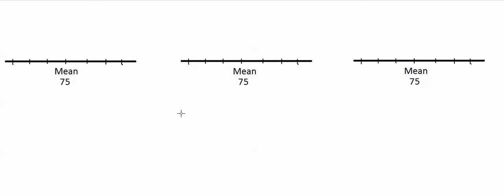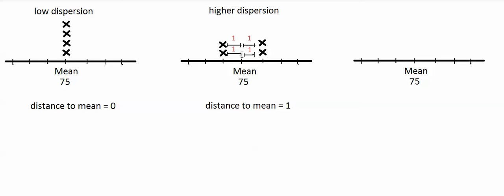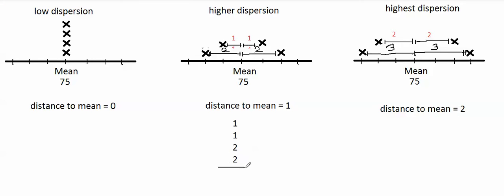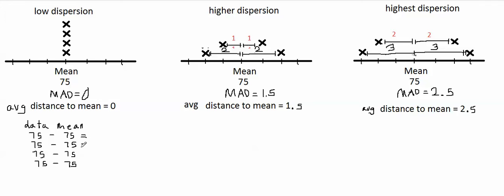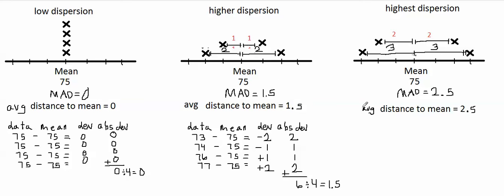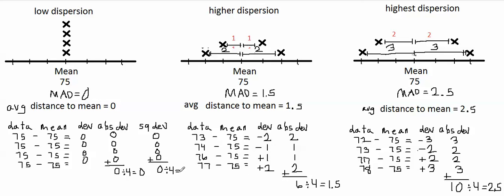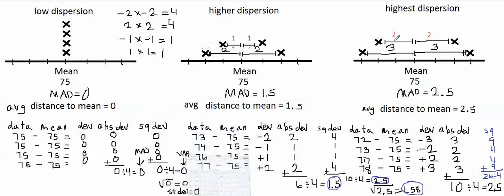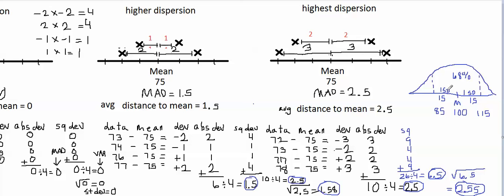Dispersion Version 2